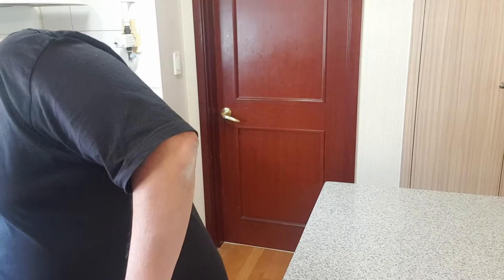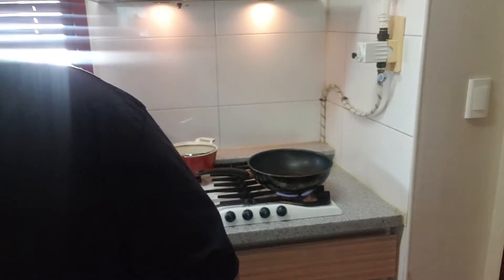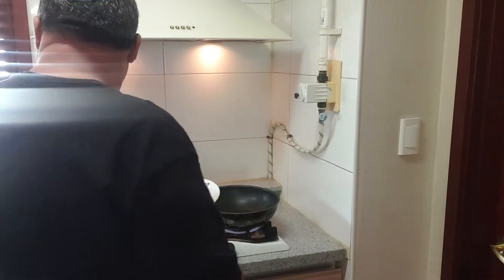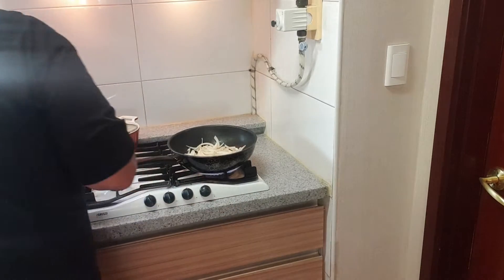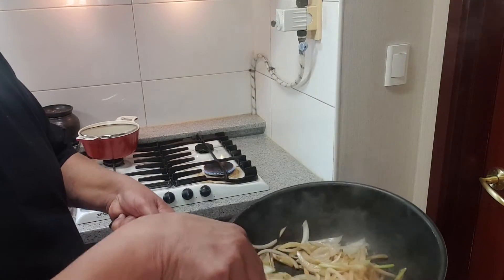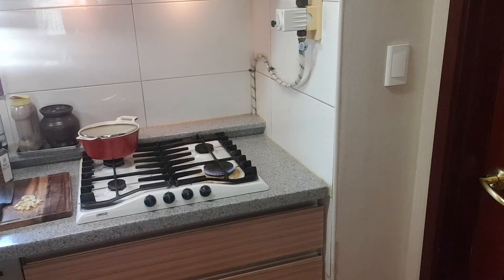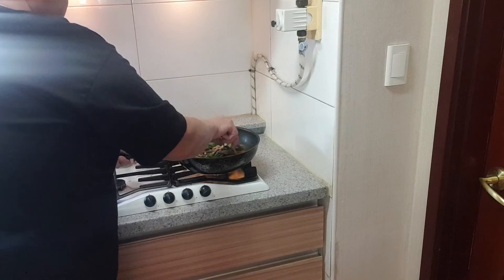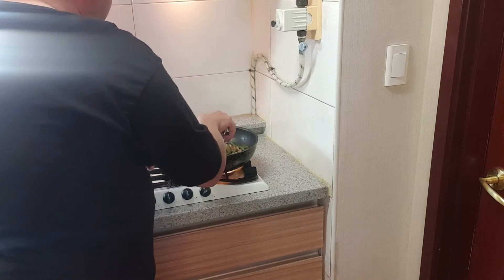black pepper beef and green beans